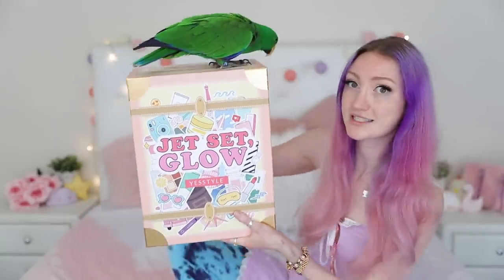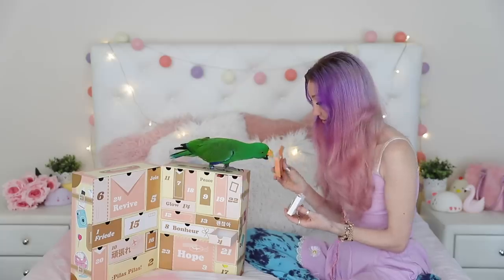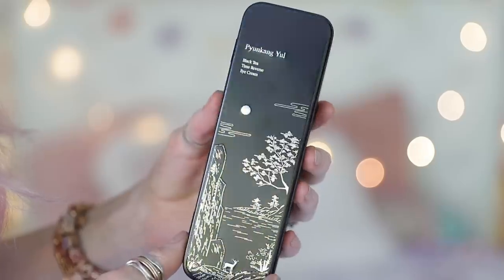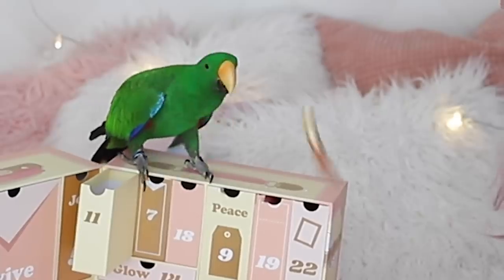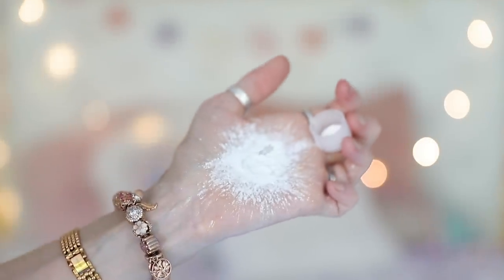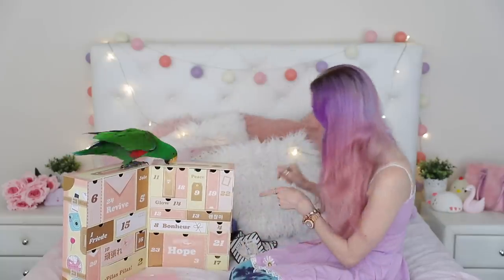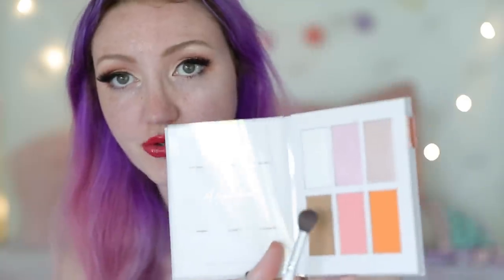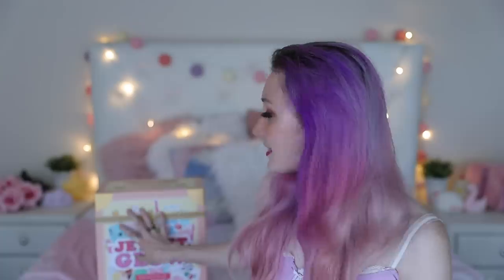YESSTYLE ADVENT CALENDAR 2020 (WORTH $400!) | YesStyle Jet Set Glow Beauty Advent Calendar Unboxing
Advent Calendar Unboxing / Beauty Advent Calendar / Holiday 2020 / YesStyle Review / YesStyle Haul / Korean Makeup Haul / YesStyle Advent Calendar 2020 / YesStyle Jet Set Glow Advent Calendar !! $400 worth of makeup & skincare for $170!

Release schedule:
October 13th, 2020 - Official launch
October 20th, 2020 - 1st batch
October 27th, 2020 - 2nd batch
Nov 2nd, 2020 - 3rd batch

Release time:
HKT: 3:00pm
PST: 12:00am
UK: 8:00am
FR/DE: 9:00am
AU (Sydney): 6:00pm

Congratulations to the two winners @hotaruteba @chloenvanhove 🎉. Thank you so much to everyone that tuned in to the video and took the time to enter the giveaway 😊💖.

Giveaway winners' countries limited to: (i'm sorry if your country isn't here! I don't have any say in this list, this was provided to me by YesStyle and is based on shipping restrictions).

All items & timestamps listed below!!!

THANK YOU SO MUCH YESSTYLE FOR GIFTING ME THESE ITEMS!

I'm so excited about this YesStyle Beauty Advent Calendar! Last year I reviewed the YesStyle Kosmetopia Beauty Advent Calendar and I loved all the incredible Korean makeup and skincare. In this video you'll see items from the 2020 YesStyle advent calendar, including brands like Klairs, Secret Key, Skin&Lab, Agatha, Aromatica and more. I think you'll be pretty surprised by what you see!

Pretty Pastel Pins: